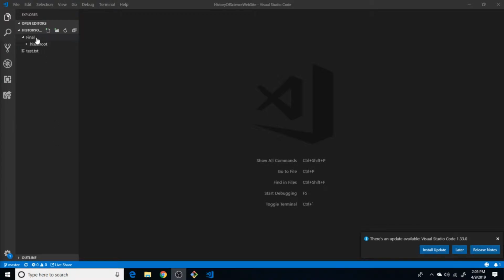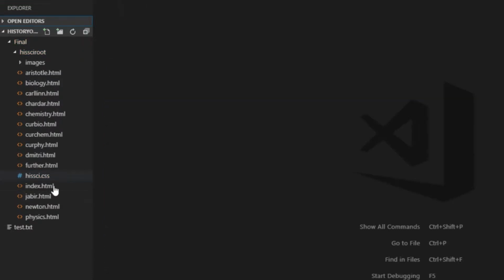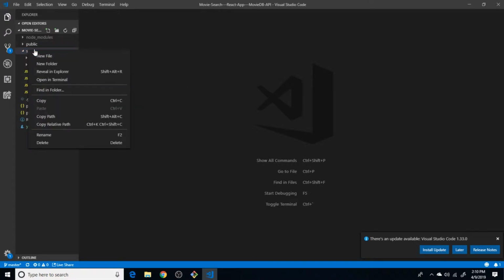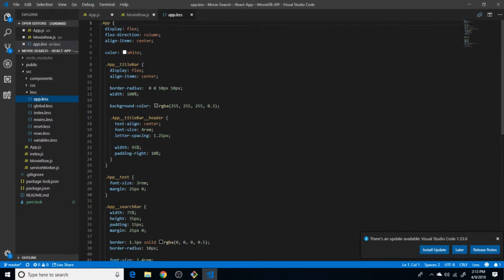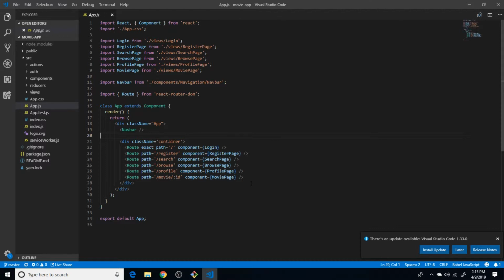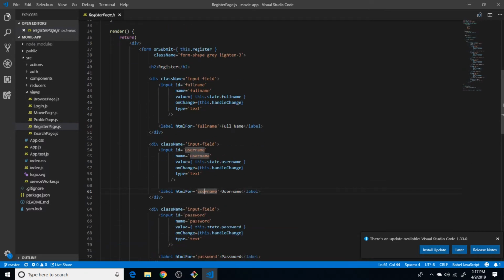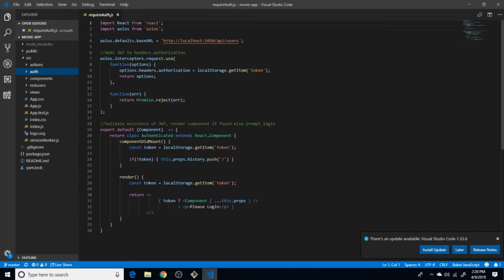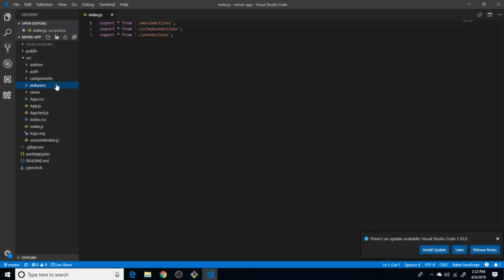Reviewing Old Code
After spending many months learning to code, I've decided it is a good time to look back at my progress.

In this video, we will look at 3 web development projects that I have, and am currently, working on. We explore as my tools change from vanilla HTML and CSS to front end tools like React and Redux.

This is purely the code review, you can see how these projects render in the browser in this video where I discuss the visual changes in my web development projects:

None of these projects are from my - part - time at Lambda School, and I did this to show how I have independently been implementing these concepts that I have been learning.

I look forward to more code reviews and continued growth as a developer :)